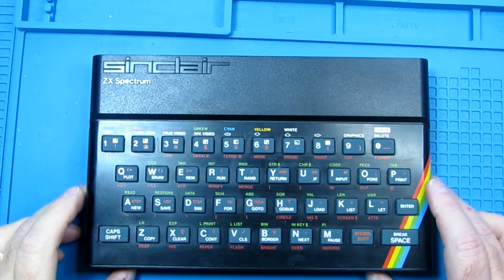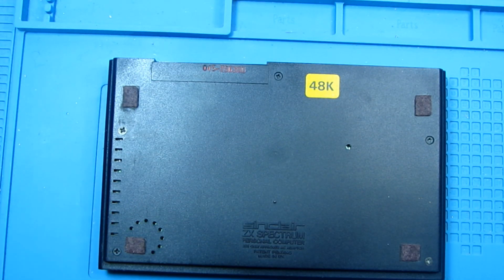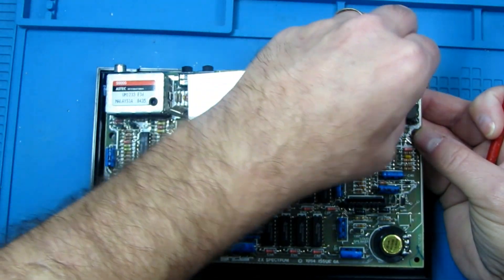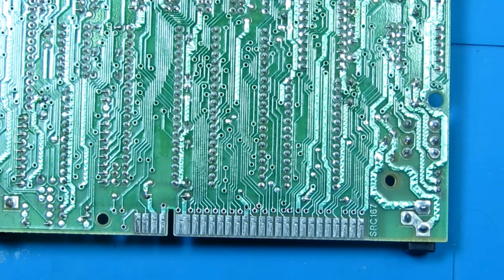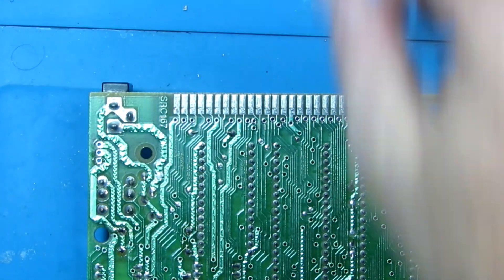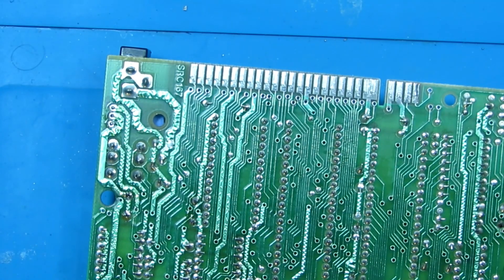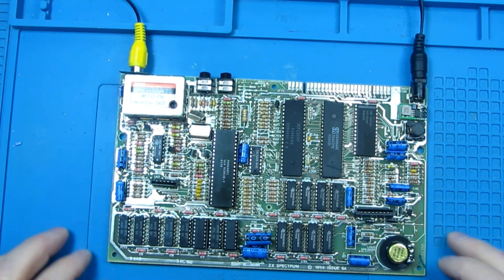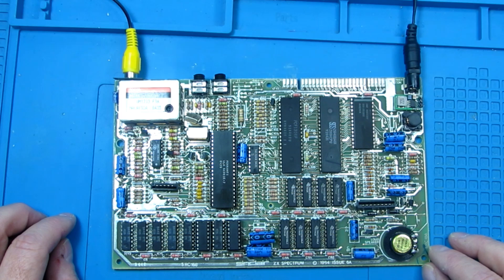ZX Spectrum 48K 7805 Voltage Regulator Upgrade.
Upgrade of my ZX Spectrum 48K 7805 voltage regulator with a switch mode regulator.  Improved efficiency, less heat.